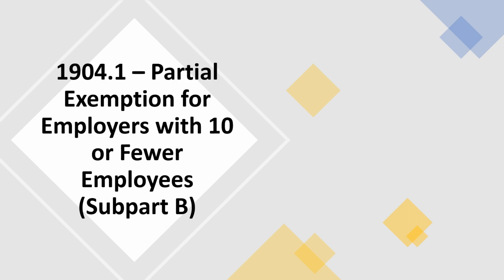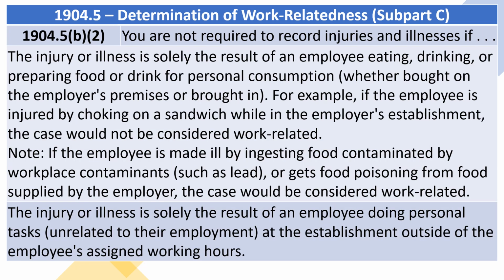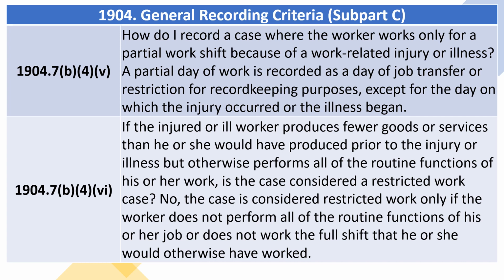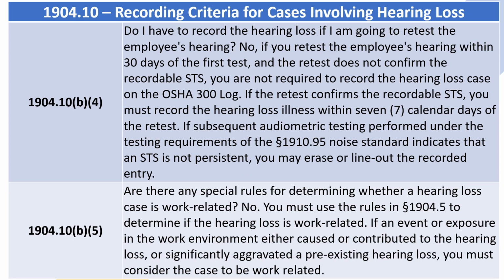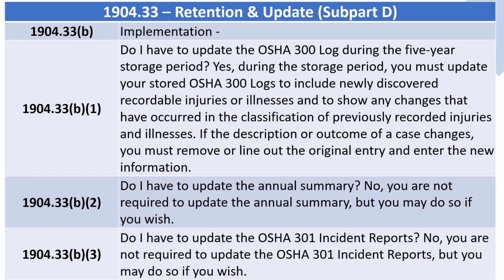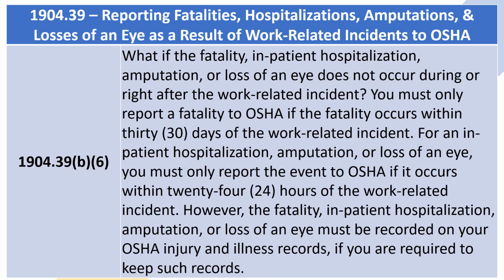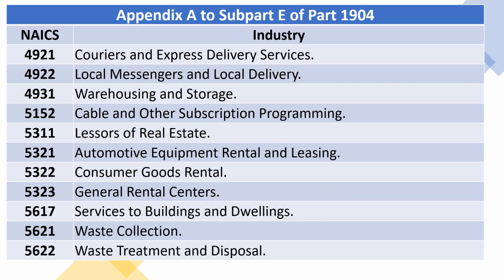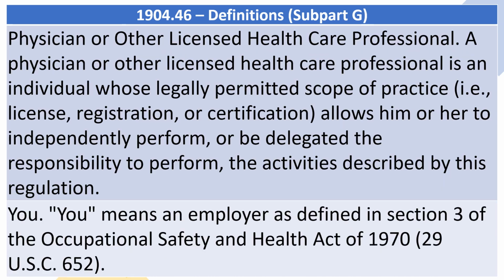OSHA 1904 - Recordkeeping (Full Standard)